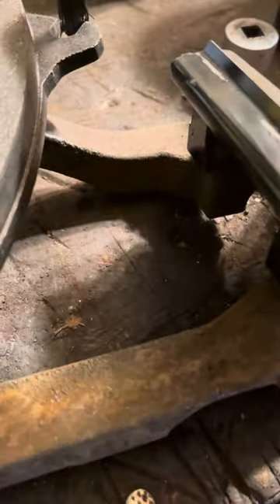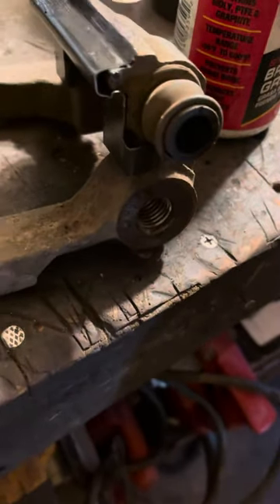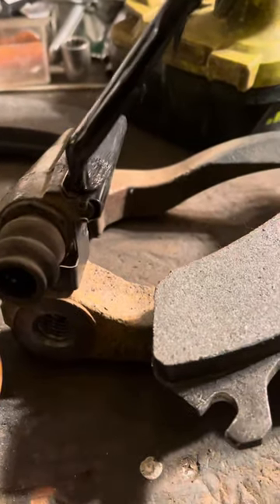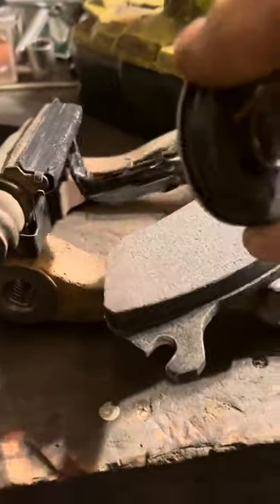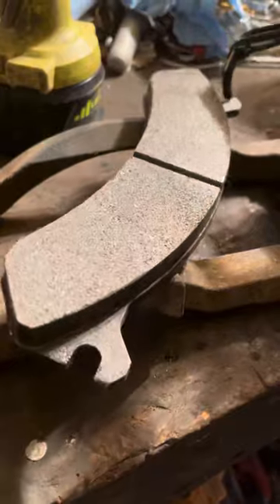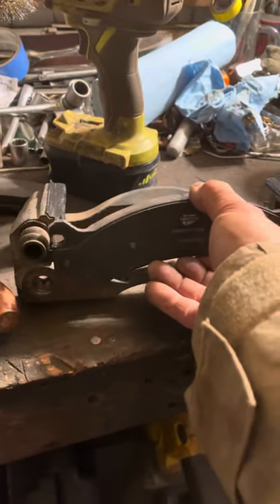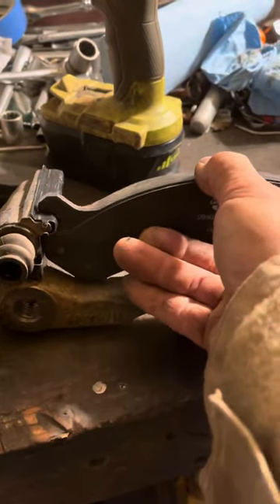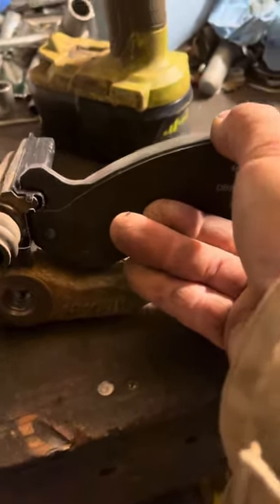Disc Brake Caliper Grease 🛢️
This helps parts move freely and avoid sticky brakes with dragging pads